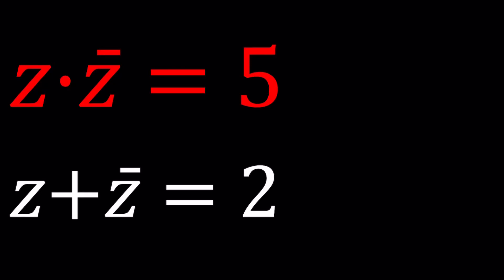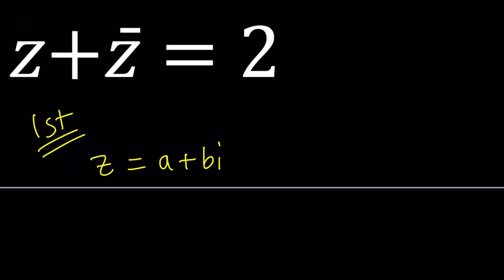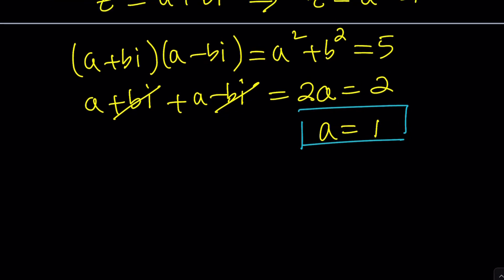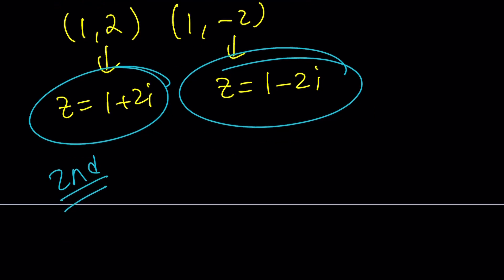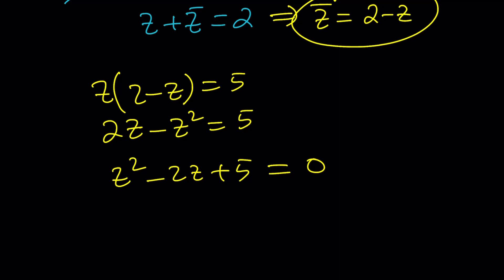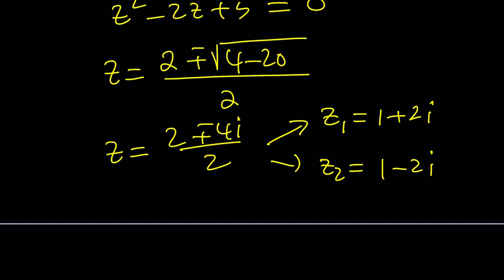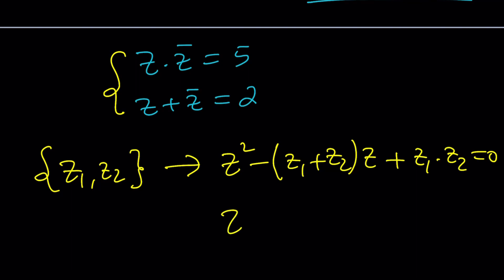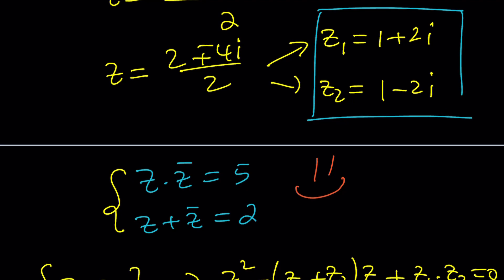How To Solve a System with Conjugates P33